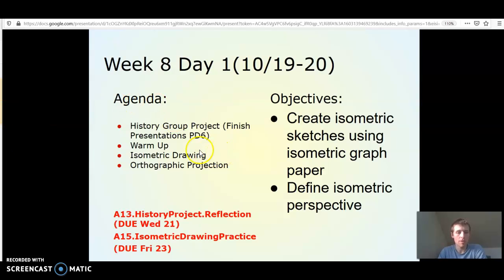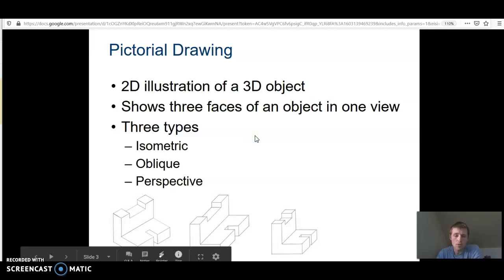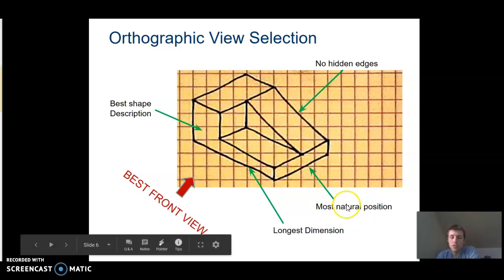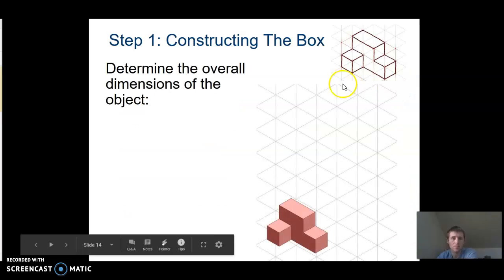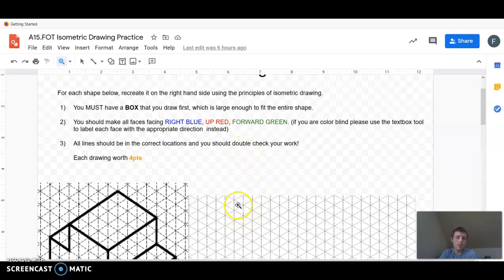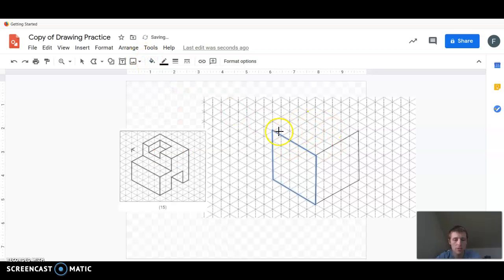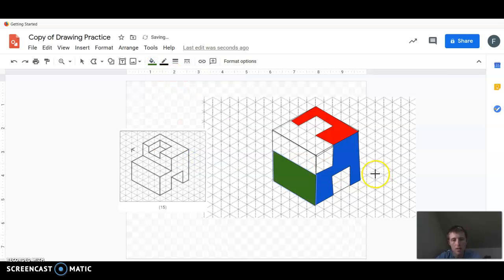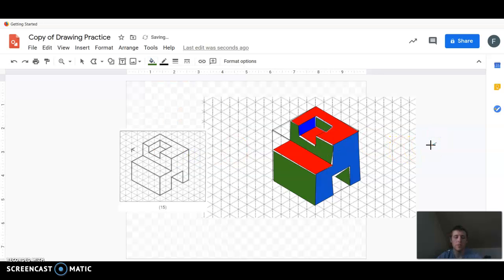FOT Week 8 Day 1 2020